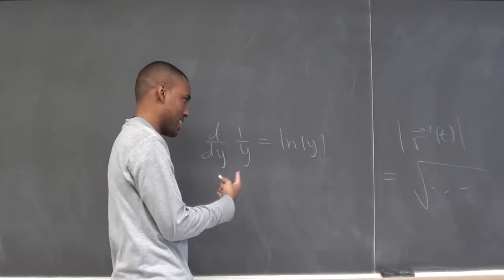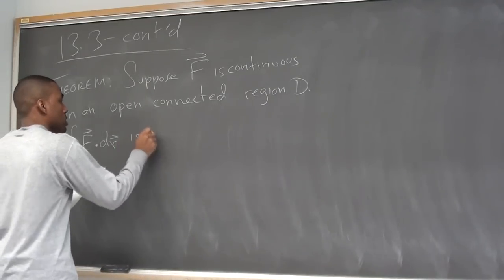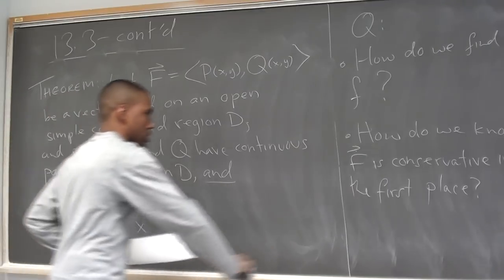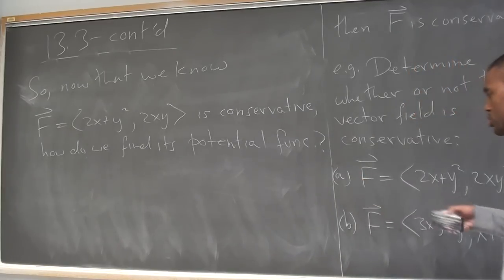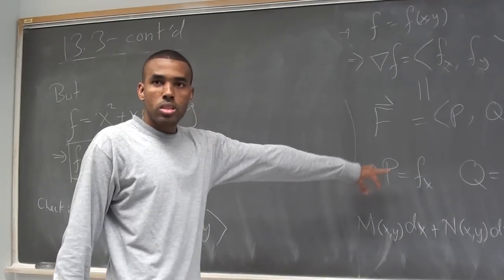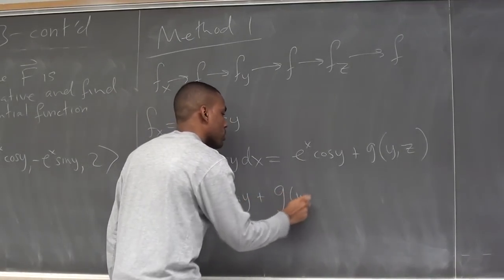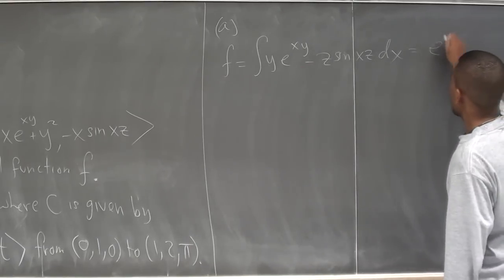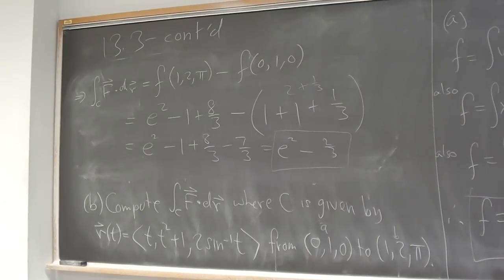Math 392 Lecture 6 - the bulk of the lecture on the Fundamental theorem for line integrals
In this lecture, we begin with some comments on quiz 2, and then move on to finishing up section 13.3 in Stewart's Essential Calculus, ed. 1 - The Fundamental Theorem for Line Integrals. This powerful and, well, fundamental theorem shows us an easy way to compute line integrals over conservative vector fields if we know the potential function for the vector field (which can be found relatively easy for the vector fields we will be dealing with in this course). We define open sets, (path) connected sets, simply connected sets, closed curves, simple closed curves, etc. All the definitions we need to know in order to apply the fundamental theorem. We talk about how we can determine if a 2-D vector field is conservative and then go through two different methods of how we can find a potential function for a conservative vector field (of any finite dimension). We will talk about how to check if a 3-D vector field is conservative later. Anyway, after defining all this stuff, we finally get around to using the fundamental theorem. A lot of important concepts in this lecture that we will be visiting later, so pay attention!